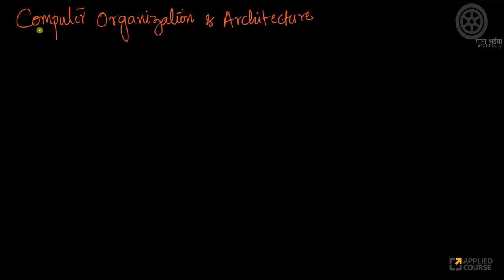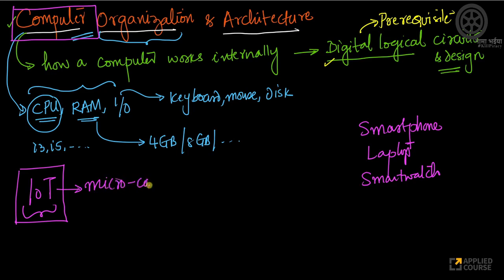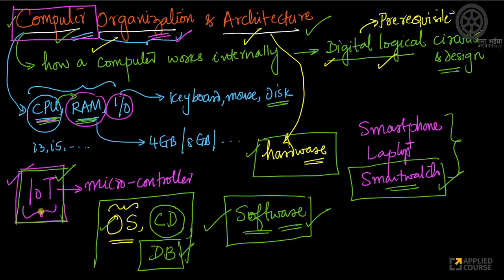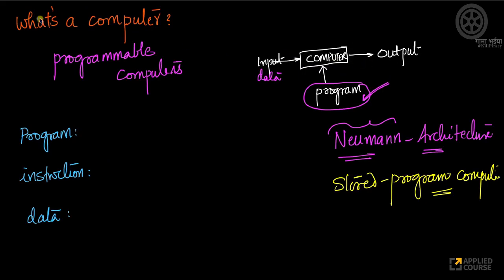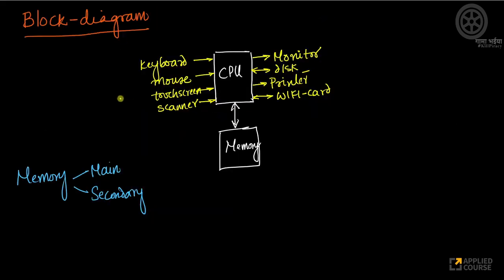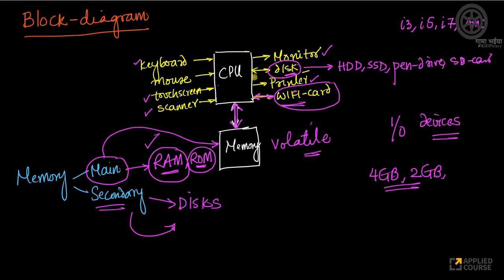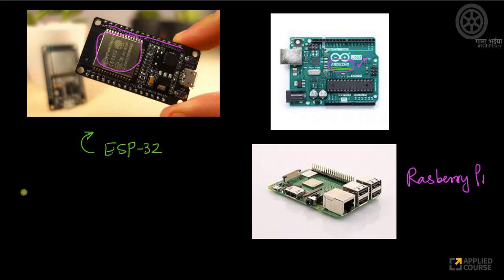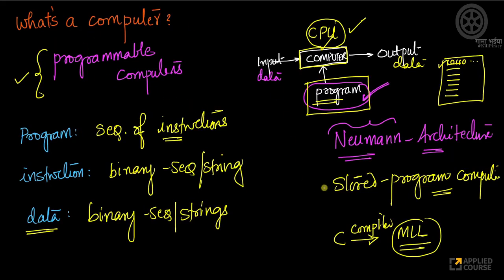Why study COA Computer Organization & architecture COA Part 1